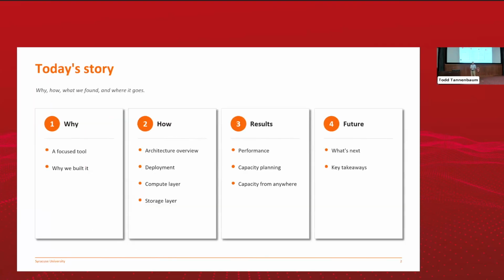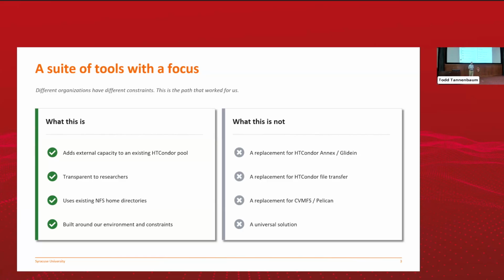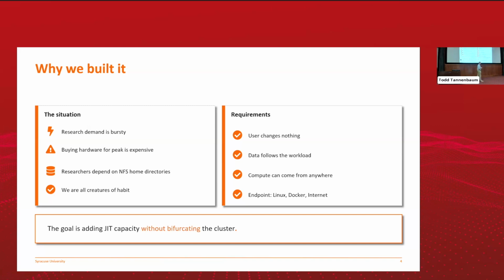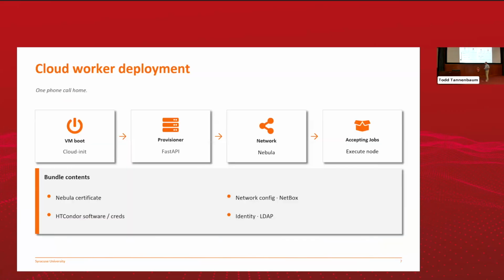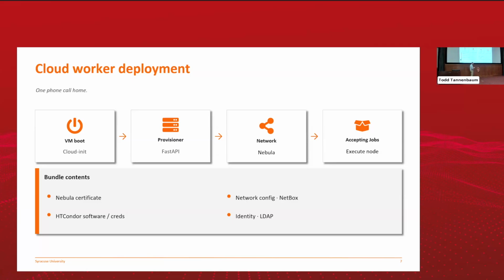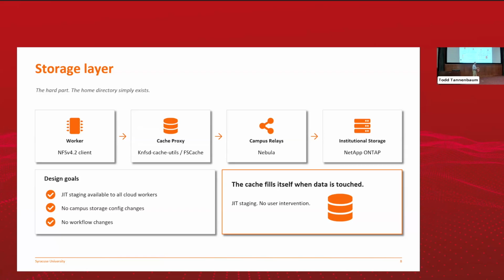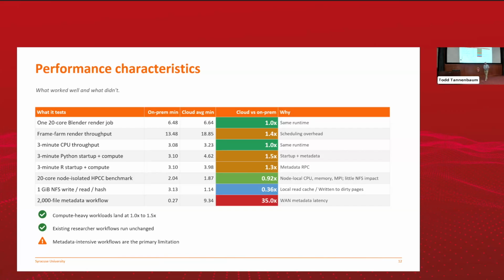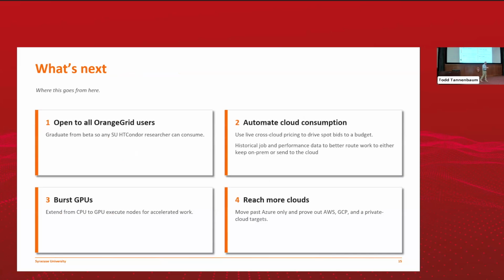HTC26: OrangeGrid Cloud Workers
Peter Pizzimenti presents OrangeGrid Cloud Workers, a system that expands HTCondor pools into cloud resources without changing researchers' existing workflows. The talk explores cloud bursting, storage integration, and strategies for adding on-demand computing capacity while maintaining a familiar user experience.